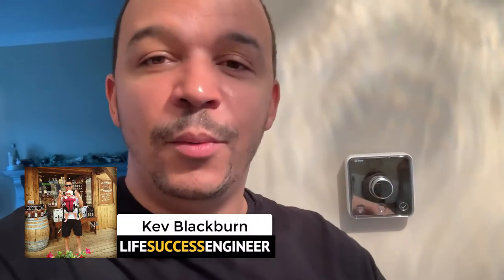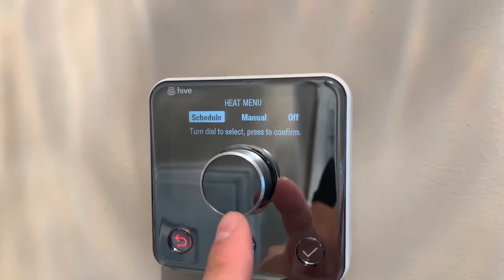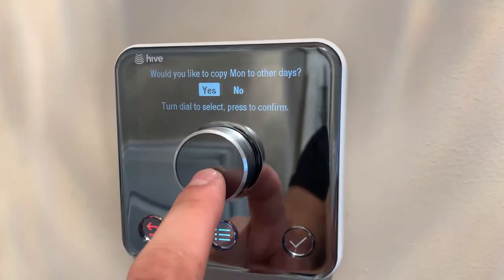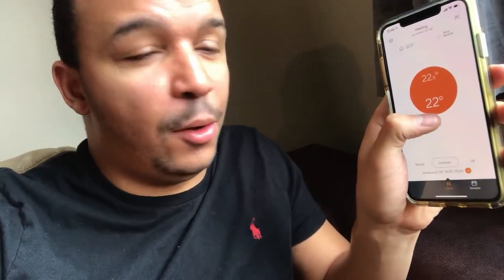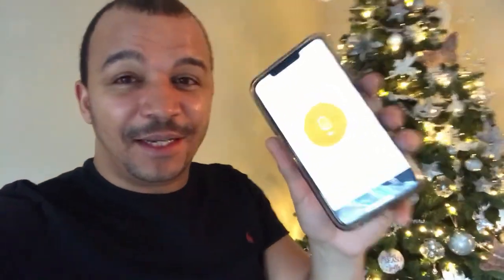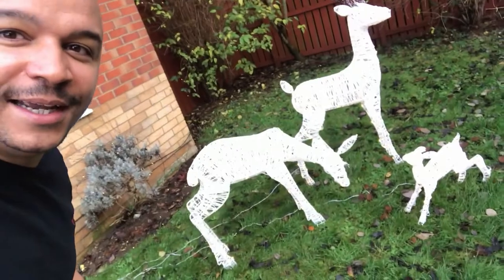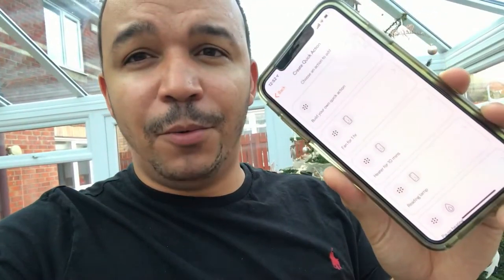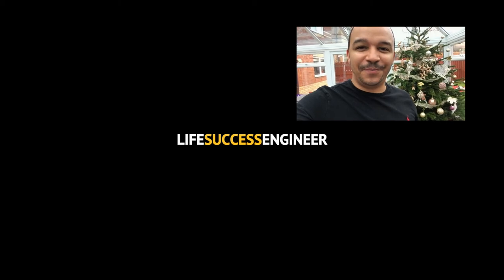Hive Review - Smartify Your Home (£40 FREE GIFT)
Here are my thoughts in this hive review, a device you can use to smartify your home.

✔ Discover the online business model that made me financially free in less than 2 years:

★☆★ MY SERVICES ★☆★

★☆★ FACEBOOK MASTERMIND GROUPS: ★☆★

★☆★ RECOMMENDED RESOURCES: ★☆★

The Life Success Engineer YouTube channel is all about taking massive action in all areas of life from Online Business to Contribution.